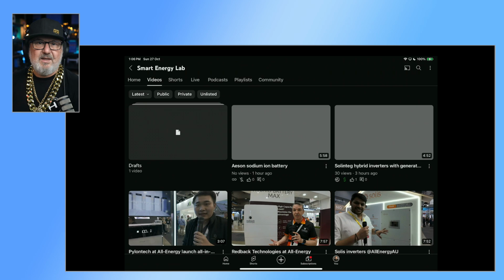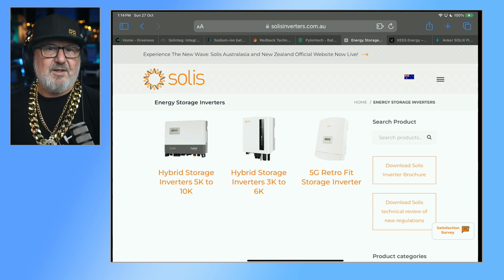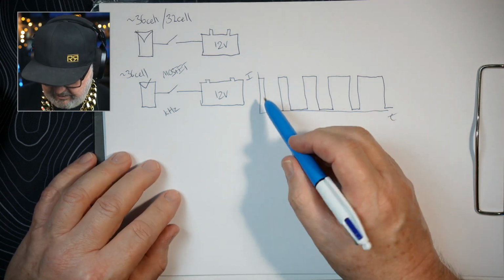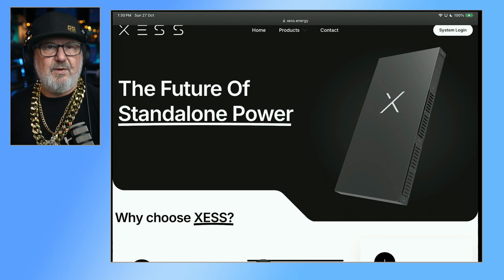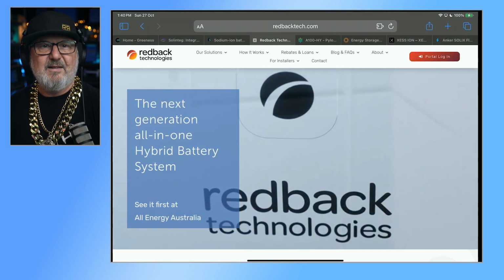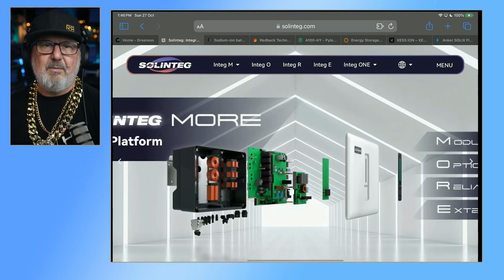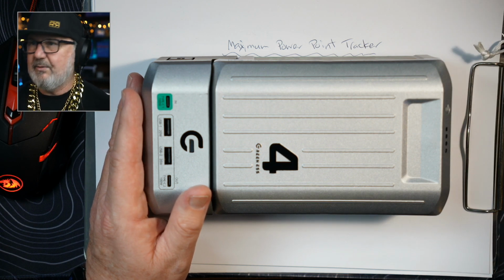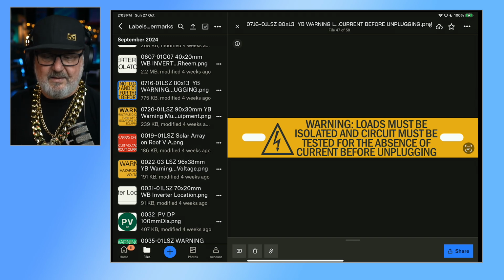Toolbox TechTalk 2024 -10-27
Post event upload of the live stream of Toolbox TechTalk on 27th October 2024.

Covering topics such as highlights from the 23-24 October All-Energy Conference in Melbourne; labelling issues and some detailed explanations of how PWM and MPPT's work to charge a battery from solar PV.